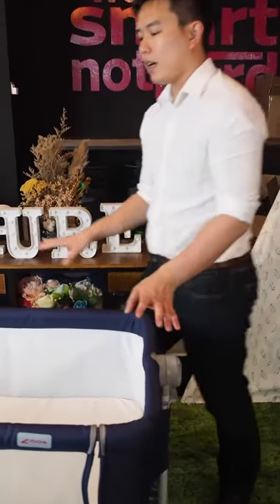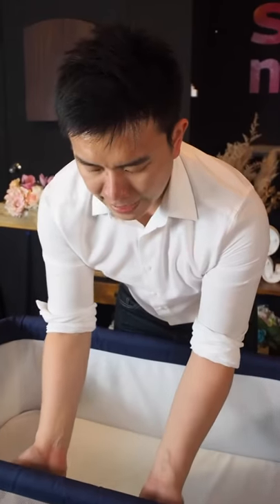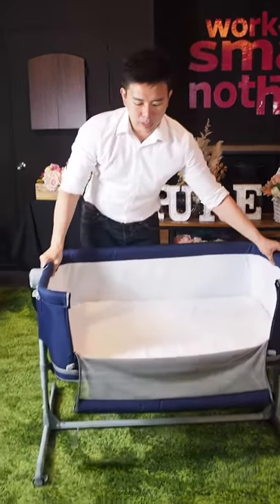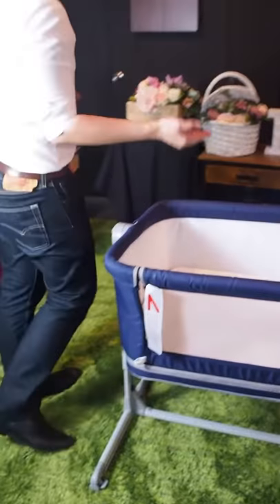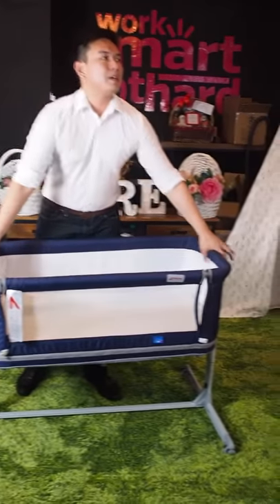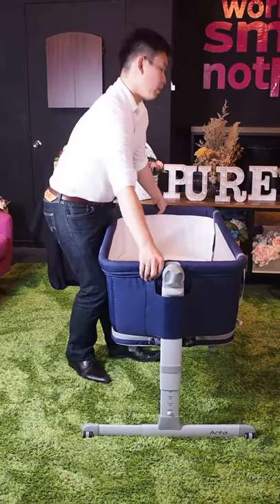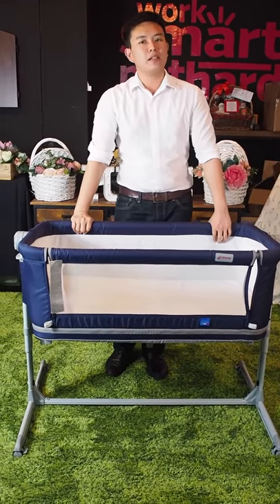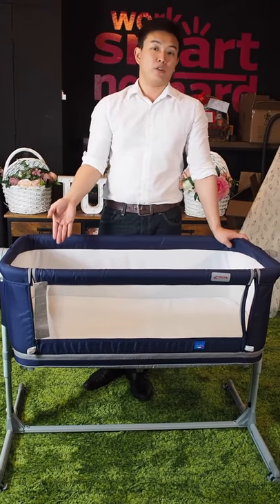KenDadWork Reviews on Zibos Anta 5-in-1 Baby Co-Sleeper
New mommies, are you having sleepless night recently with your newborn baby? Check out the newly launched Zibos Anta 5-in-1 Baby Co-sleeper made for you and your little ones! 😍
This 5-in-1 co-sleeper can be transformed into crib, co-sleeper, rocker bed, travel cot and a playpen too! Multi-functional and convenient for new mommies to keep their babies close!
Top features not to be missed!
✨ Suitable for newborn
✨ Lightweight: 11.5kg, Aluminium frame, with double tube stand frame
✨Support leg can be shortened to fit the adult bed
✨ Bed side can be folded down and stay next to an adult bed
✨ Extra support mattress base provides firm support to baby
✨ Lockable wheels allow easy moving
✨ Made by Oxford fabric and cotton beddings, which are soft but durable
✨Mattress cover and beddings are removable for washing (keep cleanliness)
✨ 5 height adjustable + 1 rocking system
✨ Net window for air circulation
✨ Completely foldable design together with a travel bag to help parents save space and to bring co-sleeper around
✨Size: Unfolded: 93 x 69 x 66/81cm / Folded: 90 x 55 x 15cm
✨ Accessories included: Mattress, triangular-shaped pillow, travel bag, mosquito net, fixing belts
✨ EN1130 Safety Standard approved
✨ 150 kg loading test approved
Headover to the link below to grab this co-sleeper for the convenience of you and your little ones!